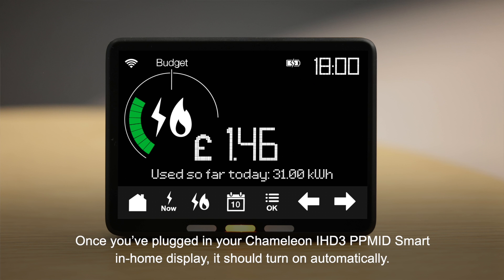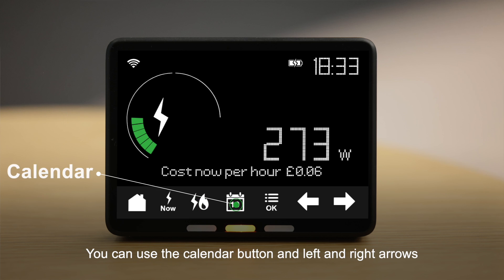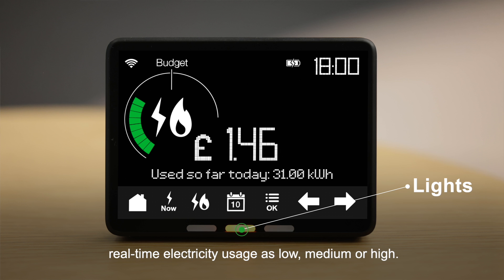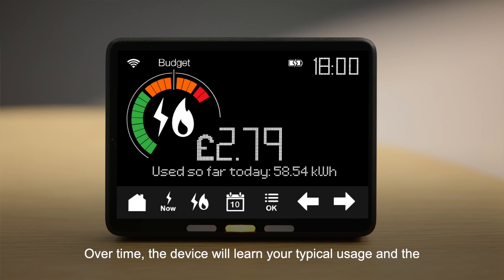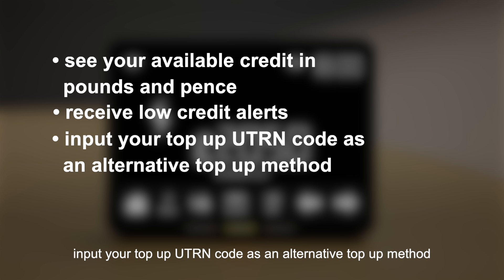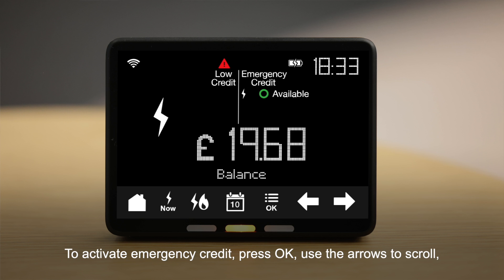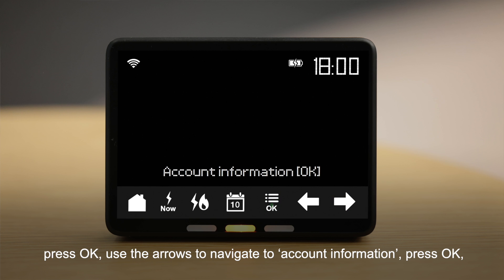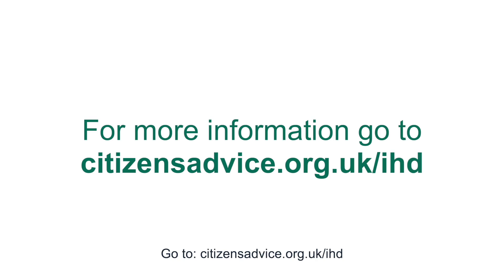The Chamelon IHD3 PPMID in-home display | Instructions | Smart meters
This instructional video shows you how to use the Chamelon IHD3 PPMID in-home display

If you need more information or your in-home display is not covered by this video, where you can find troubleshooting advice, help to identify different models and links to digital user guides for many in-home displays.